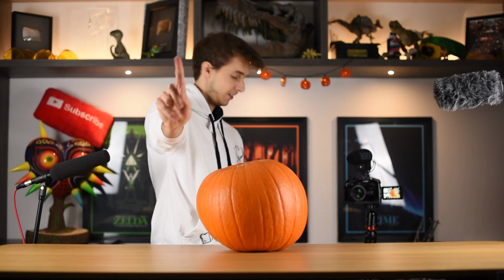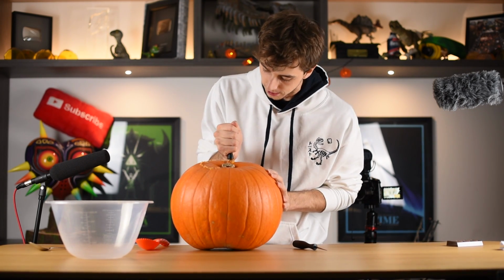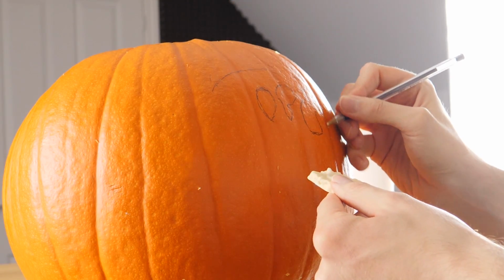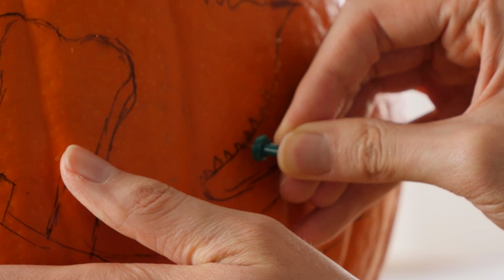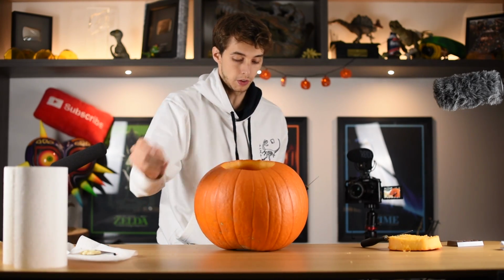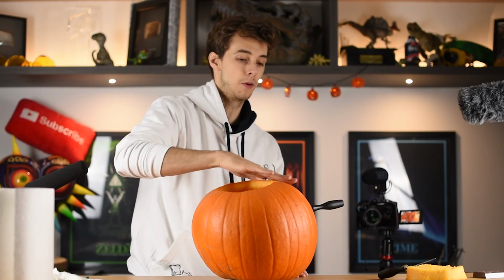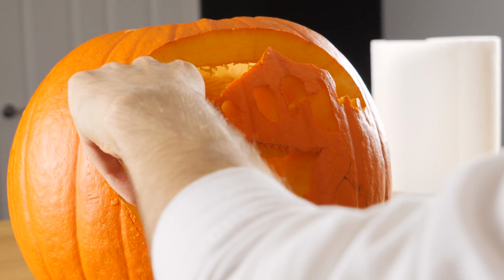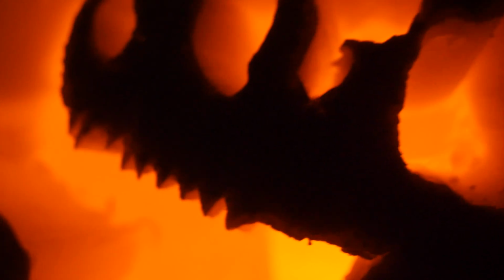MAKING A TOAST PUMPKIN!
How to make a Jurassic World Toast inspired Pumpkin! I'm sure that you guys could make something much better, if you do try and make this pumpkin I'd love to see how it turns out, tag me in the picture on twitter or instagram.